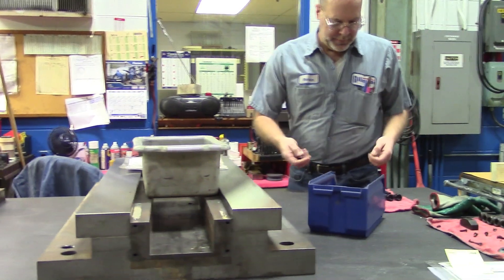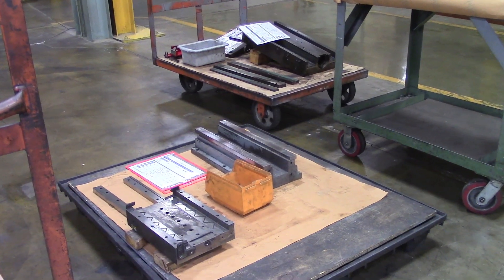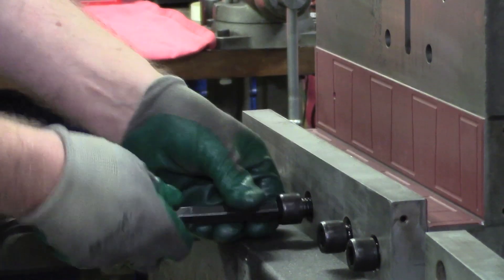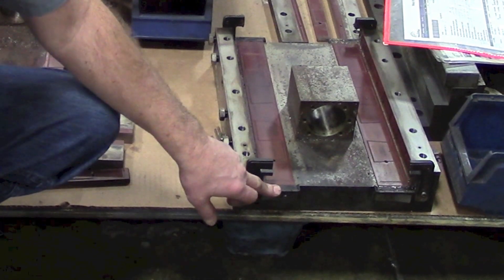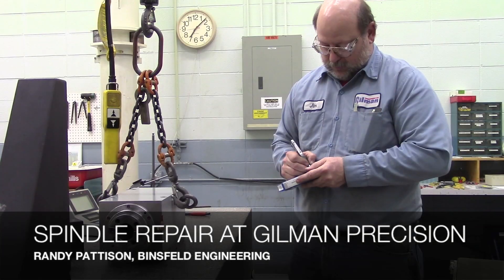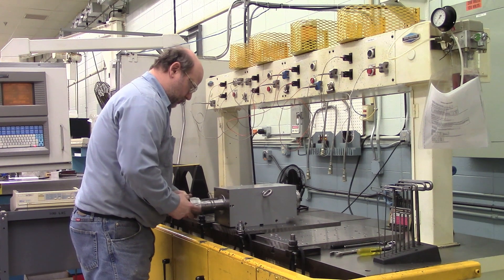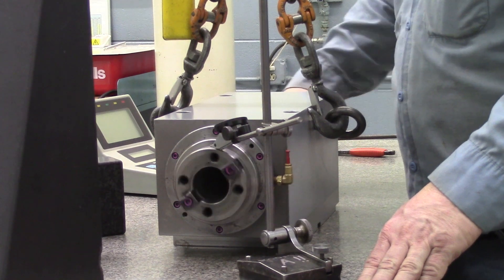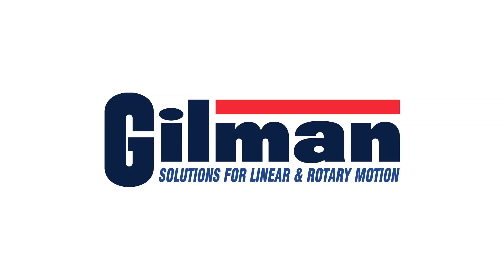Slide & Spindle Repair at Gilman Precision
A properly working spindle or slide is an essential part of operations for many companies internationally. Spindles and slides are often paired in machinery, so it can be beneficial to repair both parts at once. Gilman Precision offers repair of both products in its shop, and the end result is a customer receiving all around system efficiency.